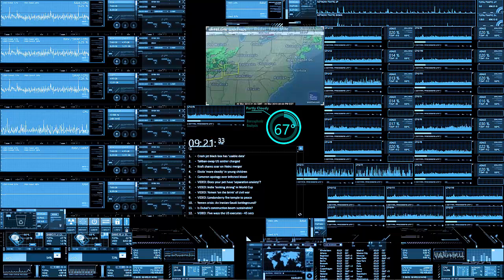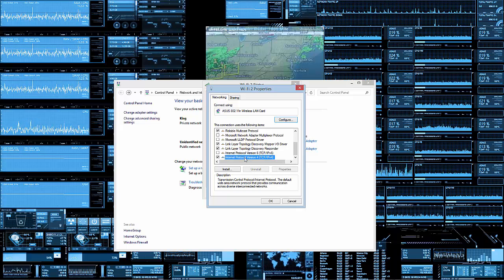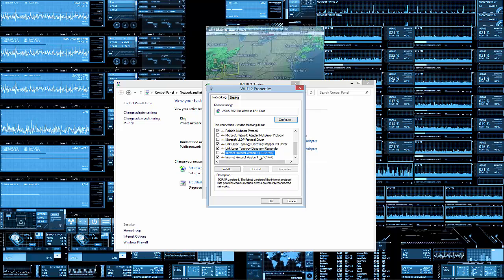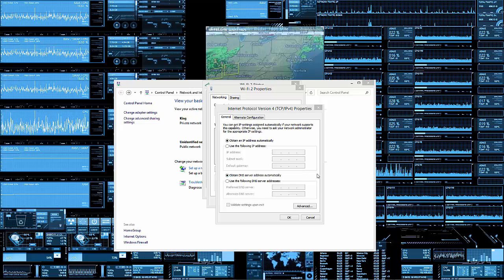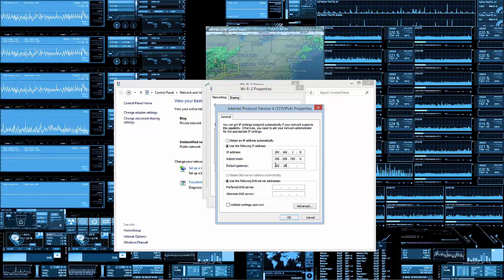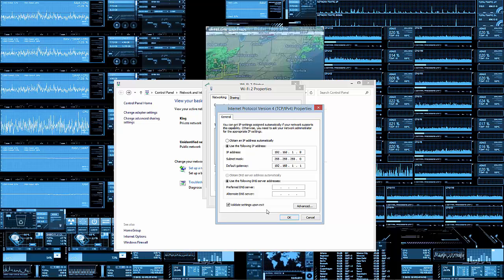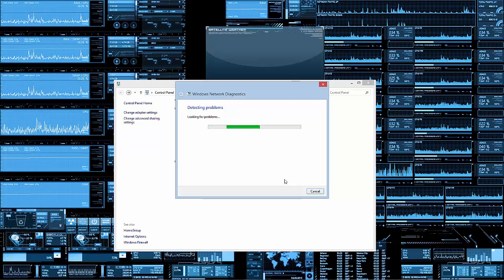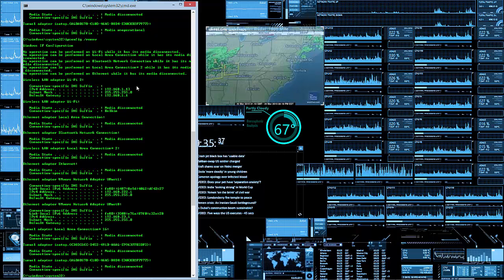Solve multiple devices with the same IP address